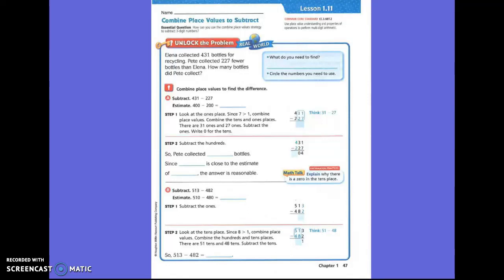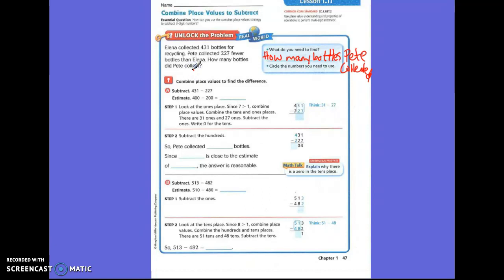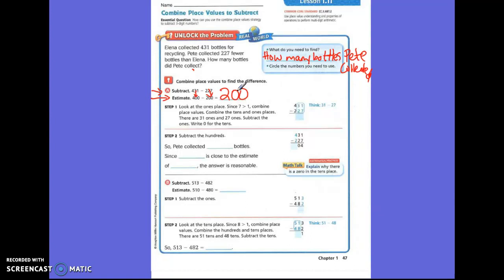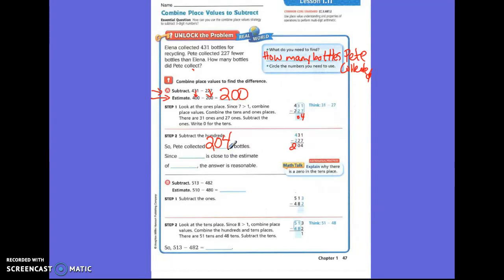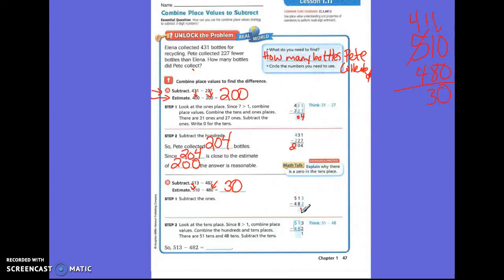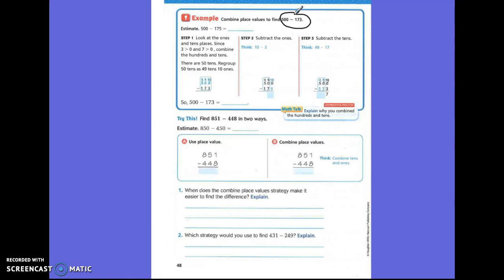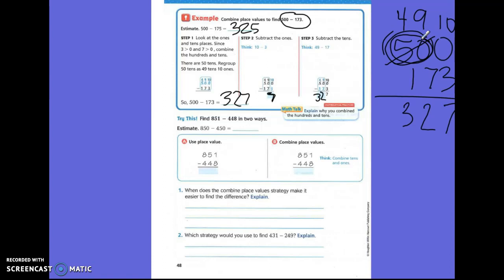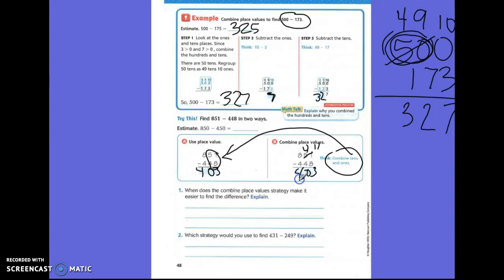1.11 Combine Place Value to Subtract (3rd)